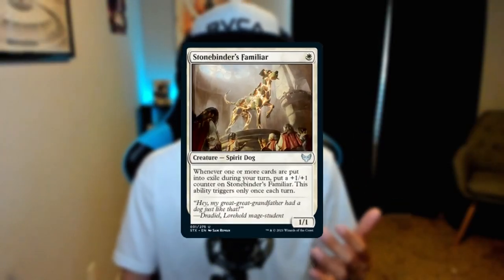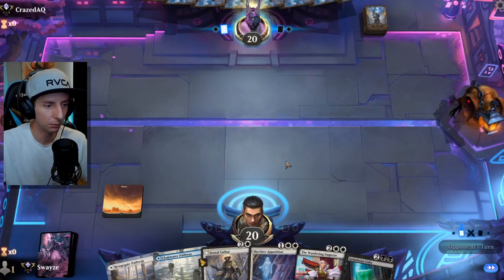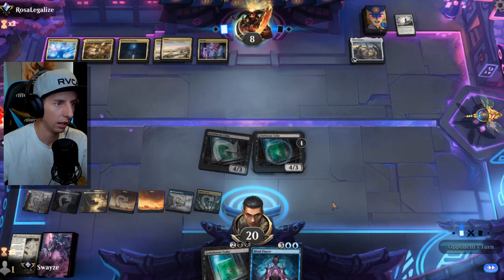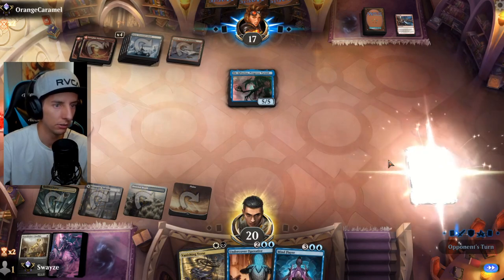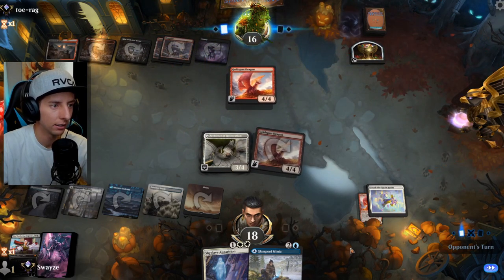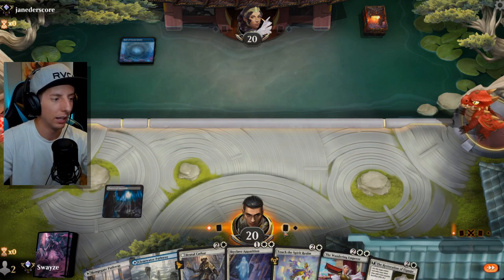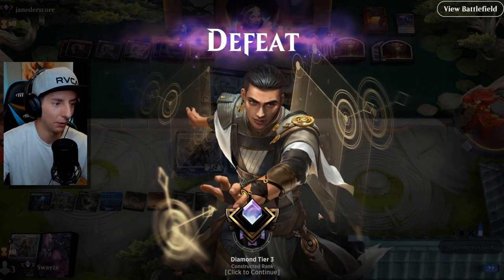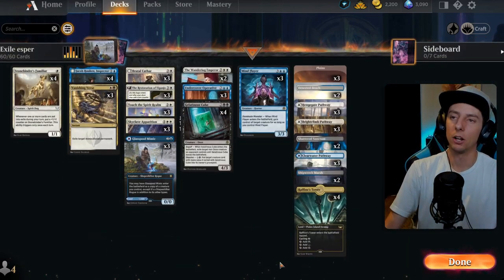Exile everything! | ESPER EXILE CONTROL | Ranked standard MTG Arena New capenna Exile tribal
This exile tribal list uses the best exile creatures to tempo out a victory. It's a a deck that will put your opponent on tilt. It's a fun deck I'm sure you'll enjoy.